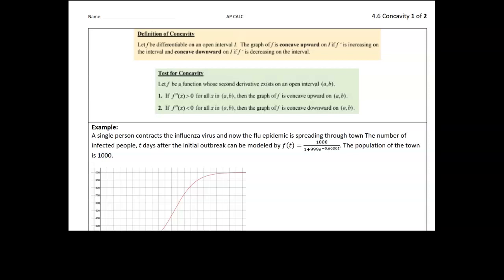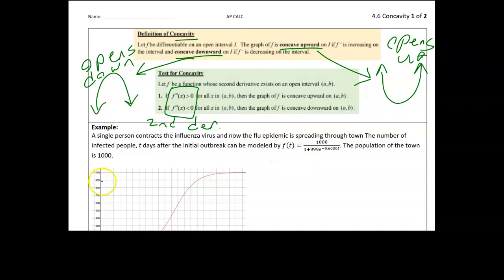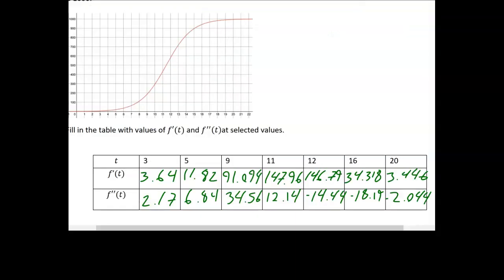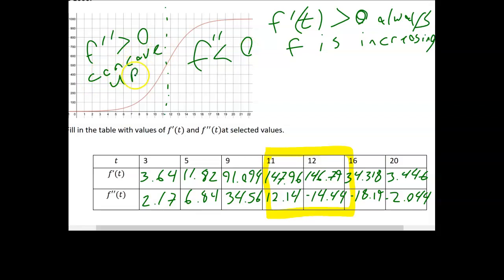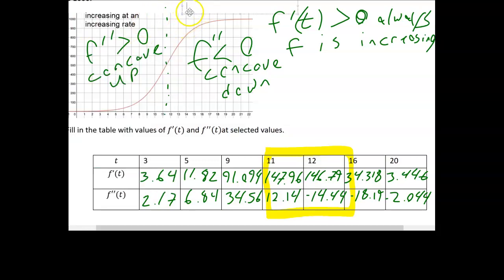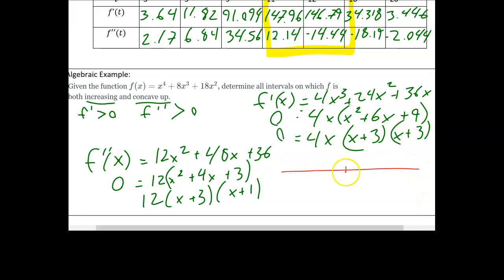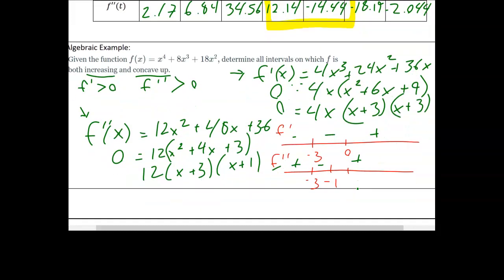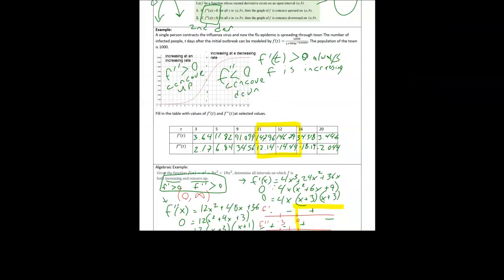AP 4.7 Concavity